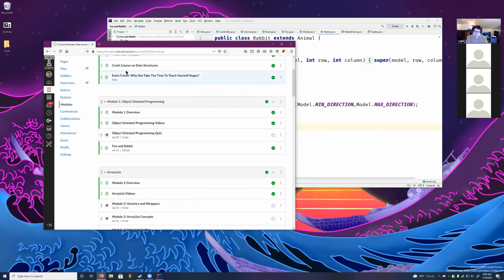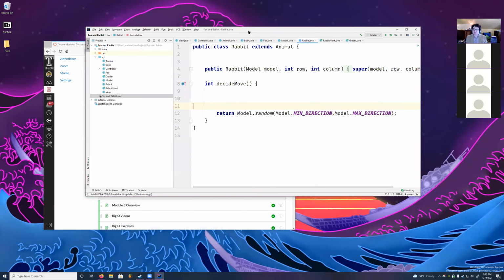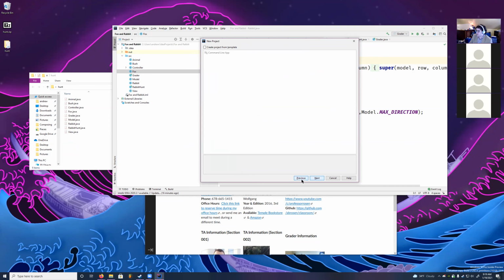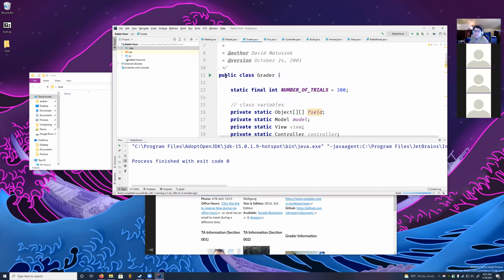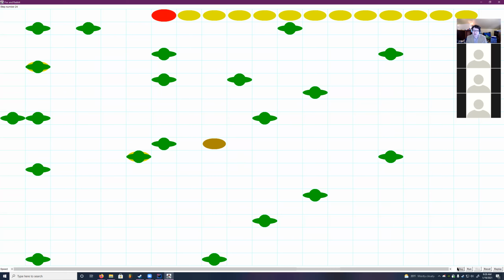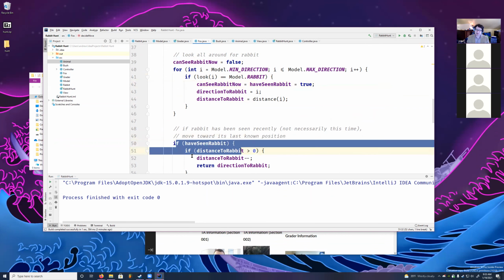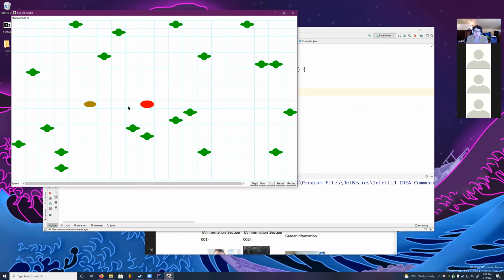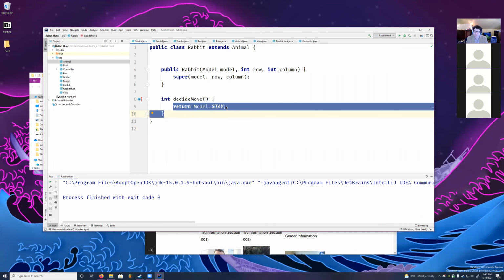CIS 2168 - Lab 1 Fox and Rabbit